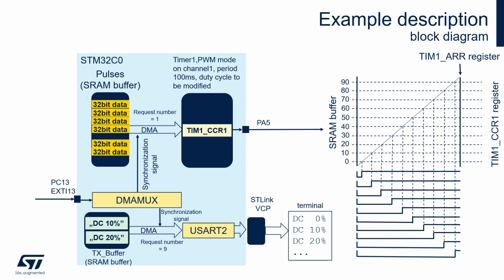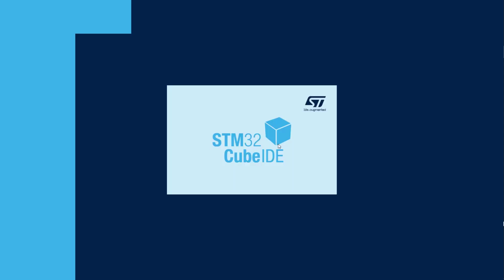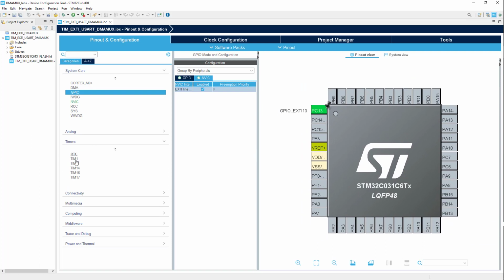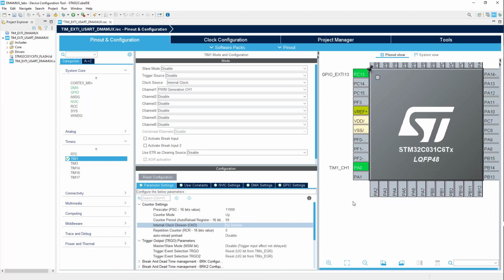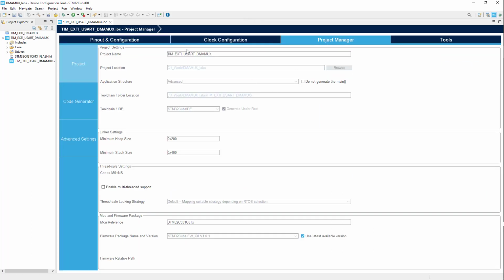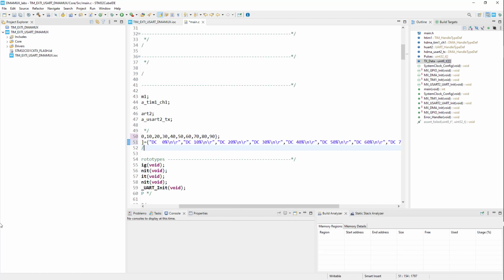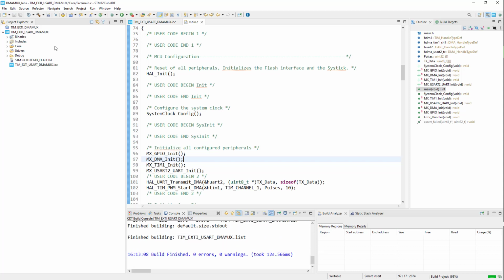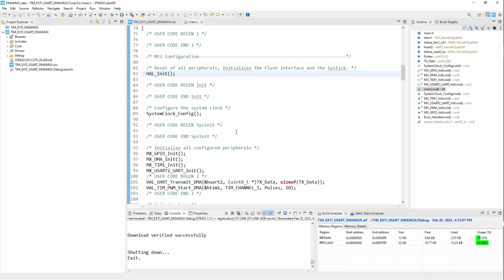STM32C0 workshop - 11 DMA, DMAMUX - transfers synchronization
The objective of this lab is to demonstrate DMA and DMAMUX peripheral and its capability to synchronize couple of actions (reconfiguration of the timer and USART data transfer) without code intervention.
In this example we will control Green LED by Timer1 working in PWM mode (constant frequency, variable duty cycle). Duty cycle of Timer1 will be modified by DMAMUX on each blue button press.
Additionally each DMA transfer tiggered by blue button press will trigger another DMA transfer to USART2 which will be visible on the terminal application.

- Engineers looking for a general purpose microcontroller for their embedded applications
- Engineers who wish to better understand the STM32C0's innovative architecture and embedded smart peripherals
- Engineers looking to design applications using a user-friendly development ecosystem

Prerequisites:
- NUCLEO-C031C6 board
- type A to type B micro USB cable
- Laptop PC running Windows® 7, 8, 10 or 11 with administrator rights and with preinstalled software from below link:

Code to be added:

in main.c:

within initialization part:

/* USER CODE BEGIN PV */
uint32_t Pulses[10] = {0,10,20,30,40,50,60,70,80,90};
uint8_t TX_Data[10][9]={"DC  0%\r\n","DC 10%\r\n",
     "DC 20%\r\n","DC 30%\r\n",
     "DC 40%\r\n","DC 50%\r\n",
     "DC 60%\r\n","DC 70%\r\n",
     "DC 80%\r\n","DC 90%\r\n"};

and further within main():

/* USER CODE BEGIN 2 */
 HAL_UART_Transmit_DMA(&huart2, (uint8_t *)TX_Data, sizeof(TX_Data));
 HAL_TIM_PWM_Start_DMA(&htim1, TIM_CHANNEL_1, Pulses, 10);